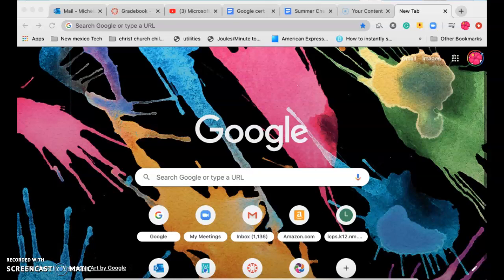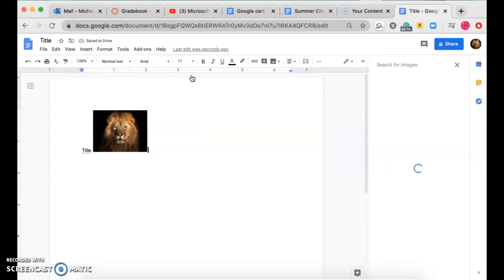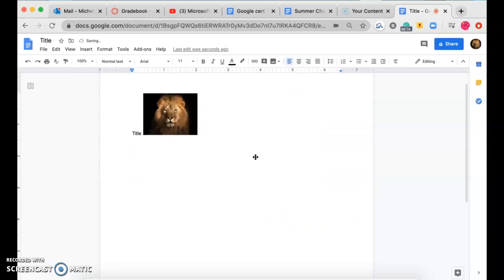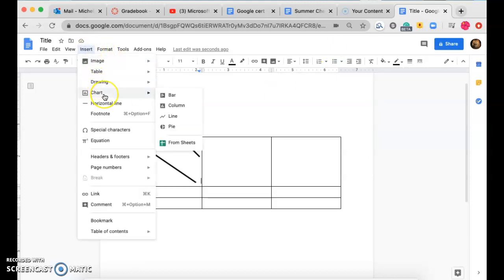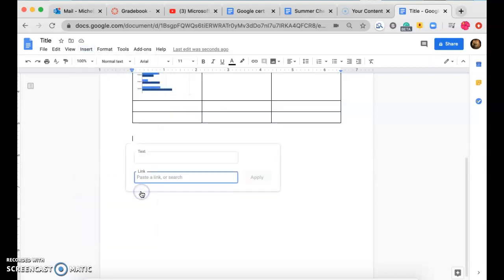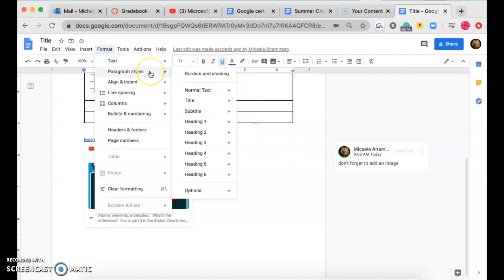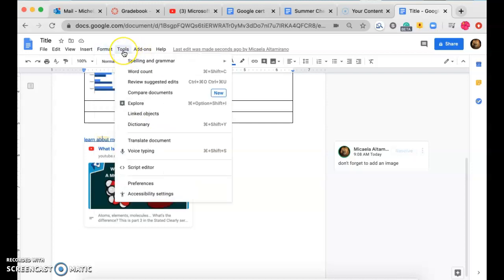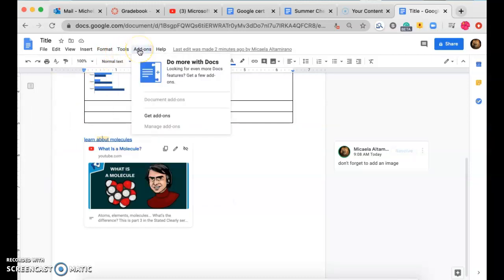Google Docs Part 2